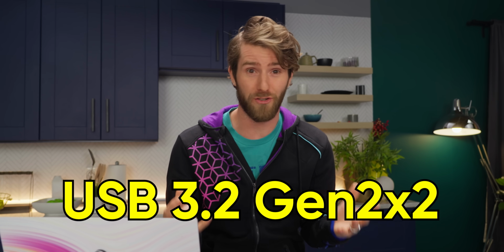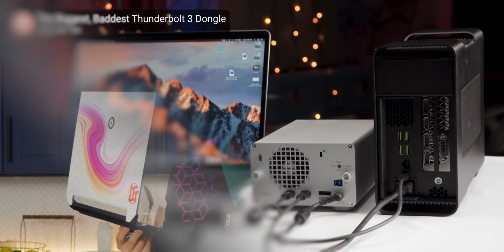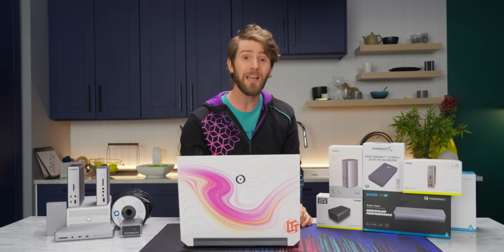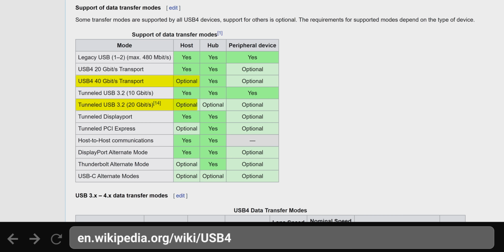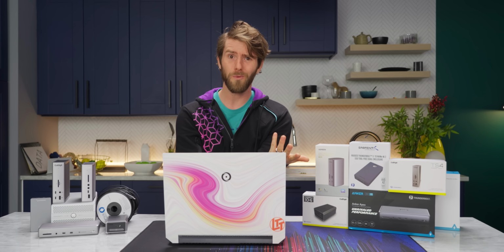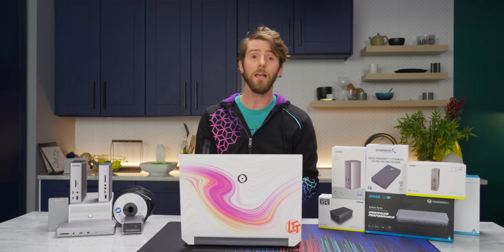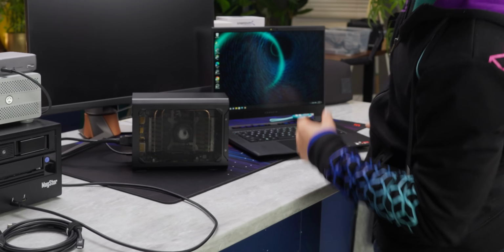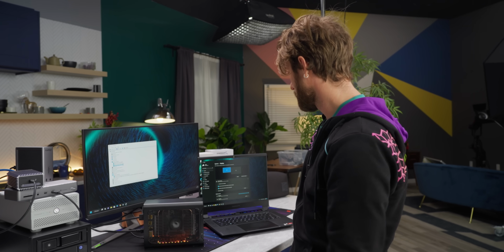USB4 is a Glorious Mess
USB has never been easy to understand, and USB4 is no exception. How compatible is it with Thunderbolt 3? What about Thunderbolt 4? What cables can and can’t be used? Is a USB4 cable interchangeable with a Thunderbolt 4 cable?

CHAPTERS
0:00 USB 4 is soooo confusing
1:25 What is USB 4?
4:47 Connecting TB devices to USB4 ports
7:30 MacOS vs. Windows
9:47 Older TB product compatibility
10:32 Daisy Chaining
12:38 External GPU
13:17 Watch Linus break things
15:39 Is USB4 compatible with TB3/4 devices?